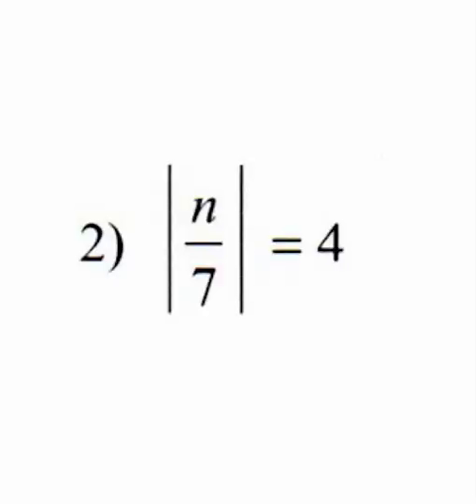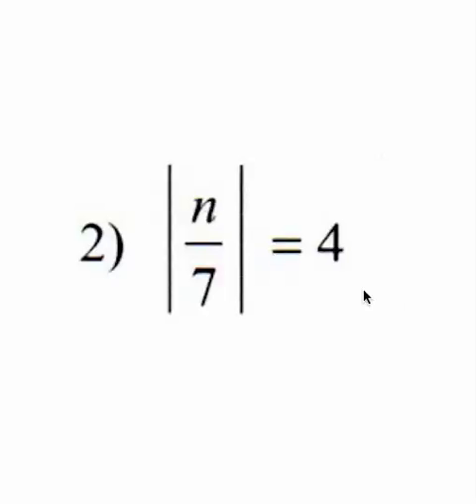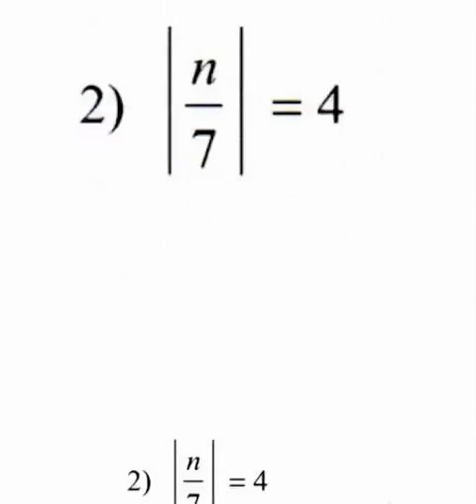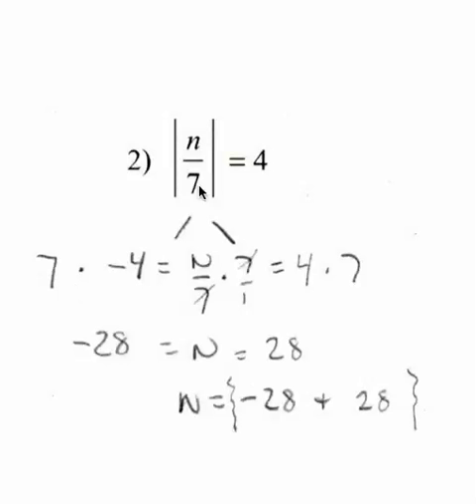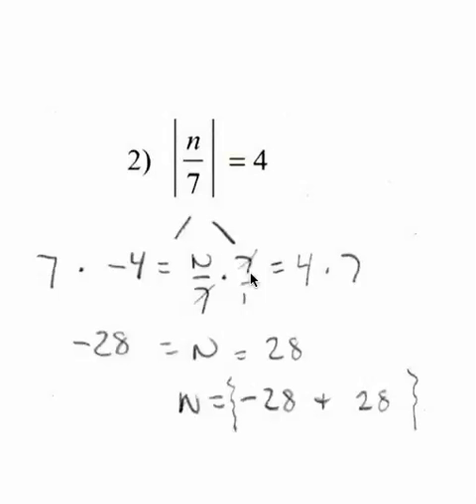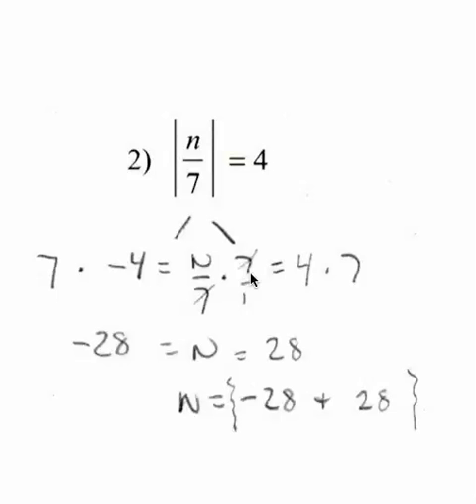Absolute Value Algebra problem with Fraction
Captured by ClevelandMath